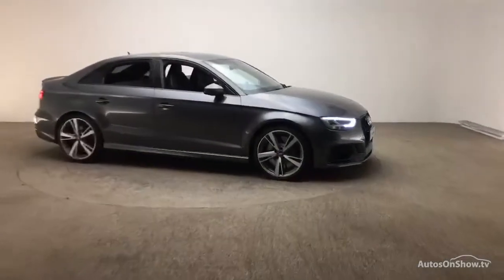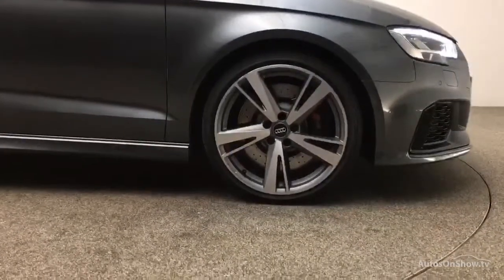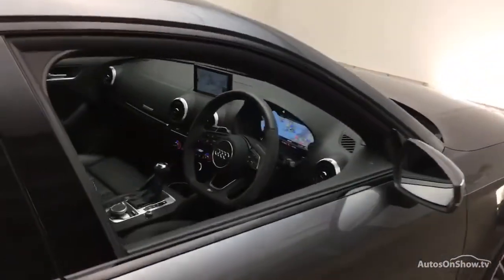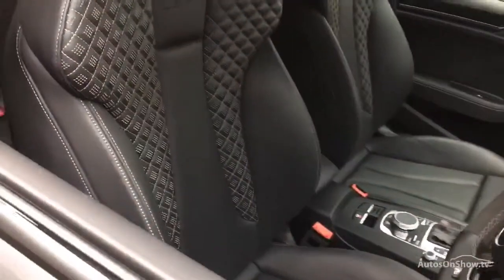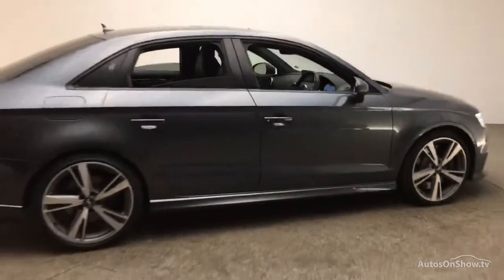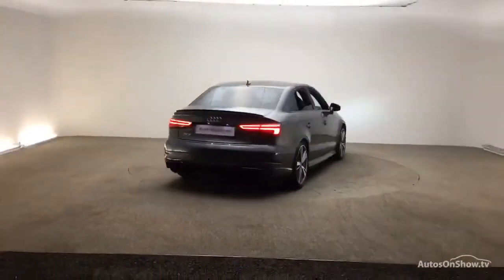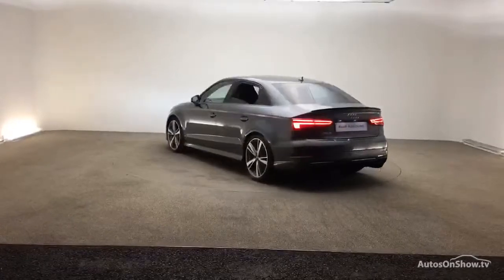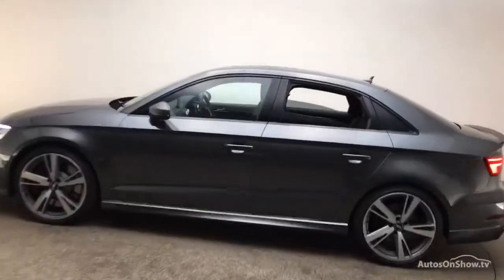MT67PGF AUDI A3 RS 3 QUATTRO GREY 2017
2017 AUDI A3 RS 3 QUATTRO SALOON PETROL, in GREY